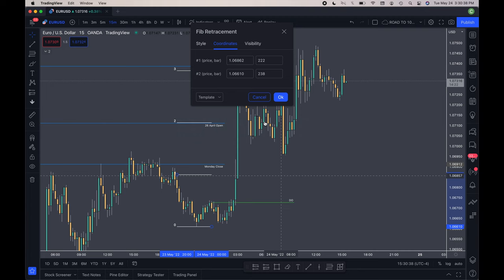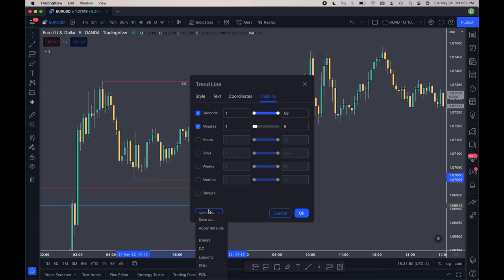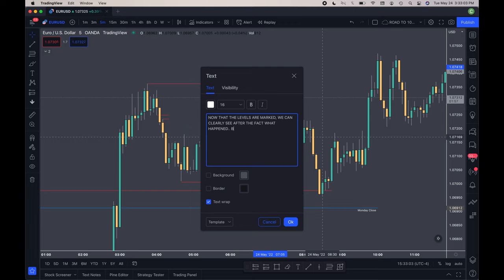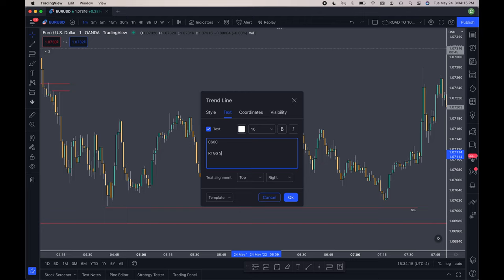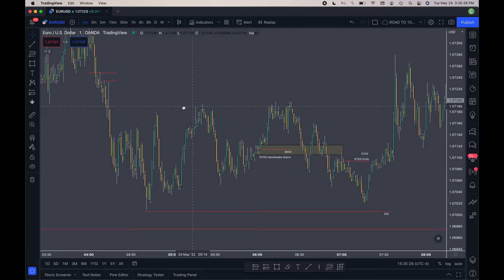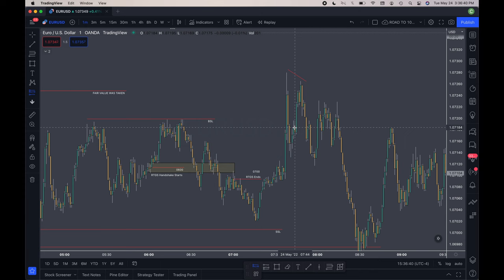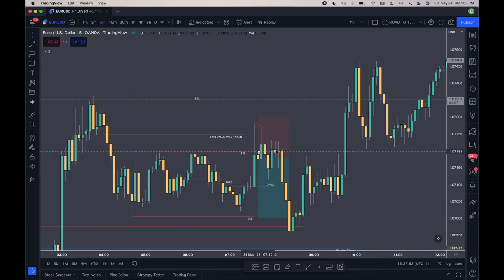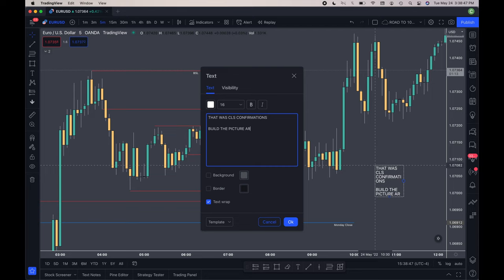CLS Breakdown (24 May)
Videos will get better in time... Ha ha

Commentary starts at the 50 Second mark..